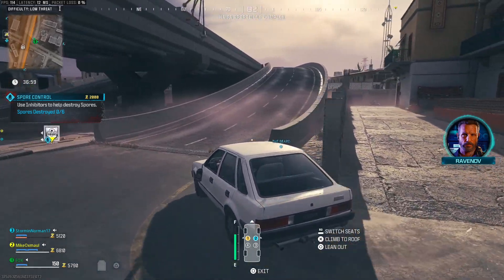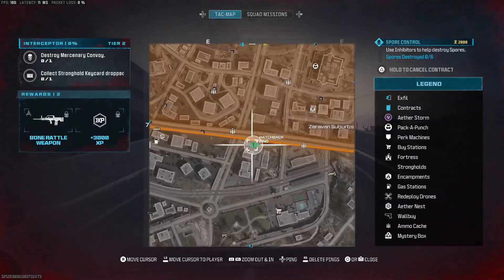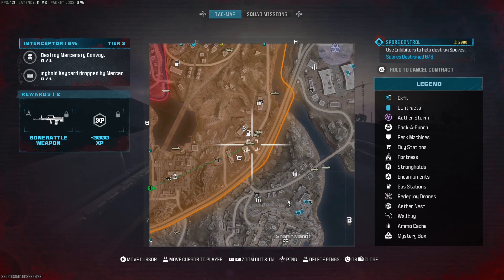MWZ "INTERCEPTOR" DESTROY MERCENARY CONVOY (CONVOY LOCATION) EASY SOLO GUIDE! MW3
IGNORE TAGS...